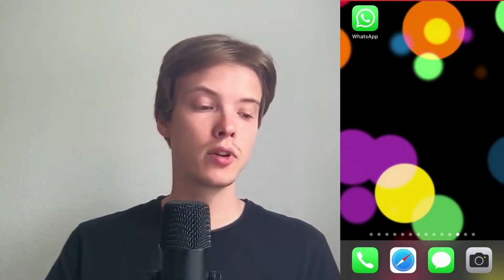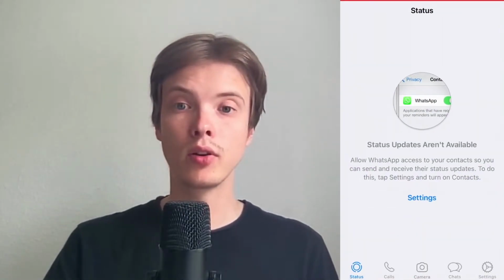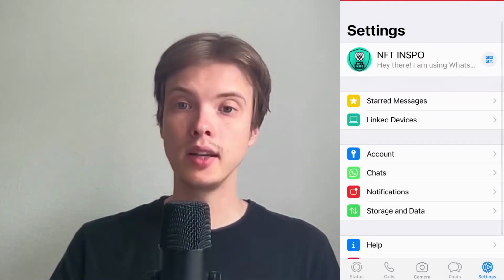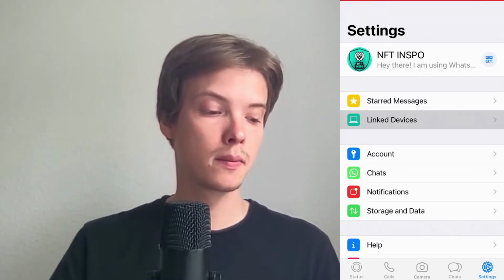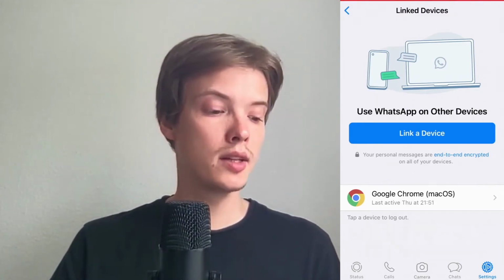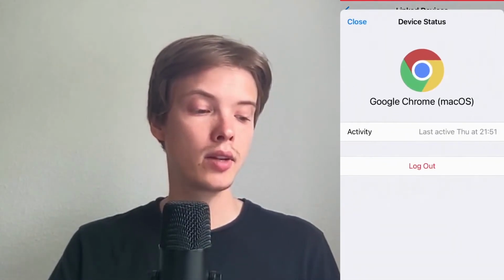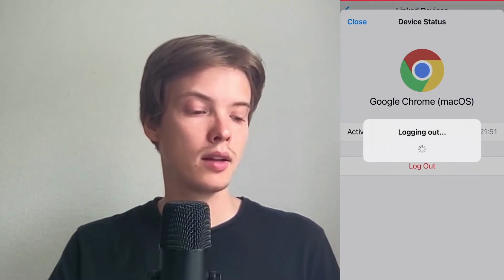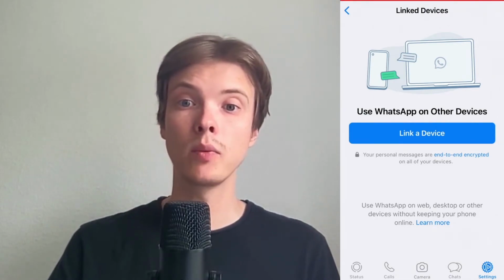How To Log Out WhatsApp Web From Mobile (NEW WAY 2022)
In this video I will show you how to logout whatsapp web from other devices. After you have watched this you will know how to logout from whatsapp web from all devices. Watch this step by step guide on how to logout whatsapp web.

This is a tutorial on sign out whatsapp web from mobile